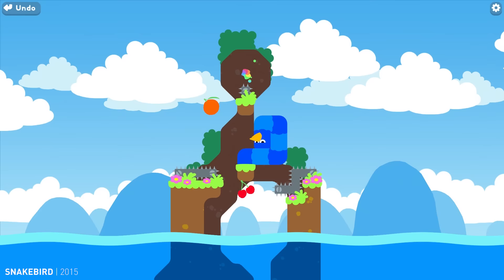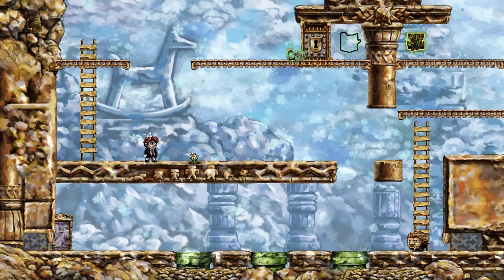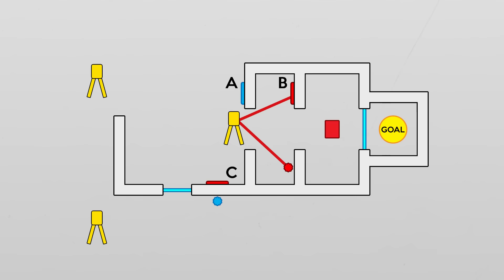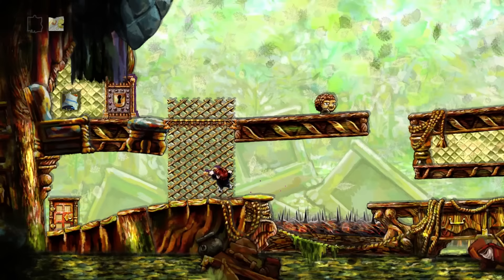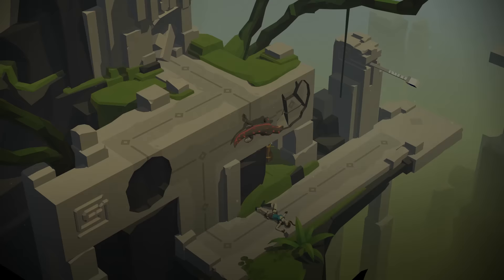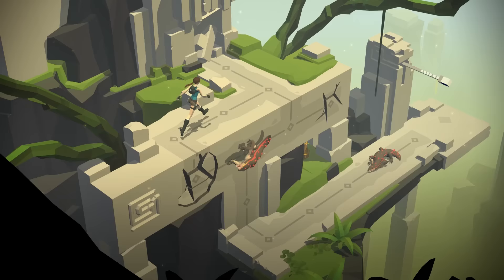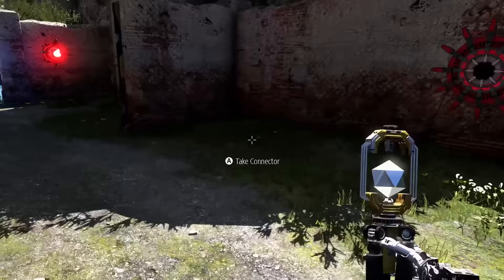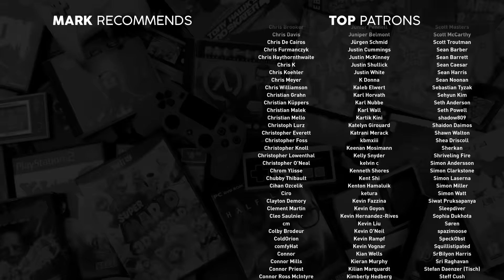What Makes a Good Puzzle?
Puzzles can be one of the most complex things in game design. In this video, I break down some great conundrums from favourite games, and share some knowledge from sharp puzzle designers, to find out what makes a good puzzle.

A Good Puzzle Game Is Hard To Build | Rock, Paper, Shotun

=== Chapters ===

00:00 - Intro
01:00 - The Mechanics
02:37 - The Catch
04:28 - The Revelation
08:01 - The Assumption
11:03 - The Presentation
14:49 - The Curve
15:55 - Conclusion
17:07 - Patreon Credits

=== Games Shown ===

Snakebird (2015)
Braid (2008)
Portal (2007)
Stephen's Sausage Roll (2016)
Induction (2016)
Yono and the Celestial Elephants (2017)
The Talos Principle (2014)
Cosmic Express (2017)
Deus Ex GO (2016)
Pipe Push Paradise (2018)
Inside (2016)
Lara Croft GO (2015)
The Swapper (2013)
Portal 2 (2011)
The Misadventures of P.B. Winterbottom (2010)
The Legend of Zelda: Skyward Sword (2011)
Hue (2016)
The Turing Test (2016)
Black the Fall (2017)
Rise of the Tomb Raider (2015)
Uncharted 4: A Thief's End (2016)
Ittle Dew 2 (2016)
Agatha Christie - The ABC Murders (2016)

=== Credits ===

Music used in this episode:

Snakebird OST
k. Part 2 - 01 untitled 1, animeistrash

=== Subtitles ===